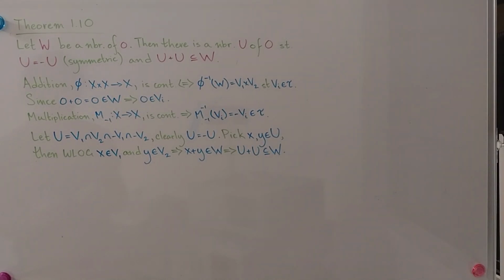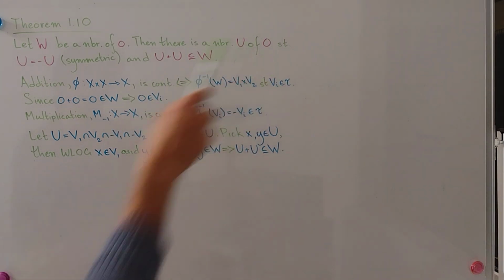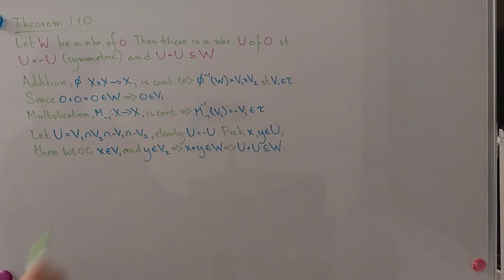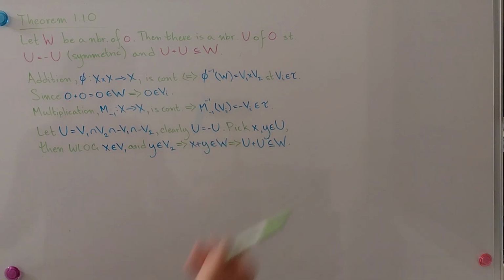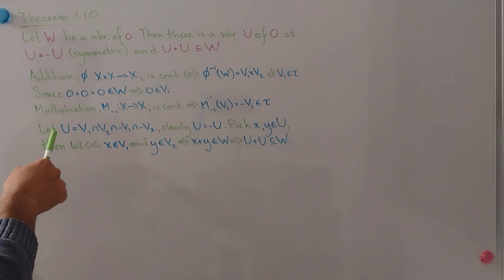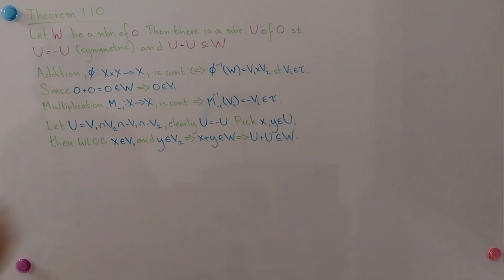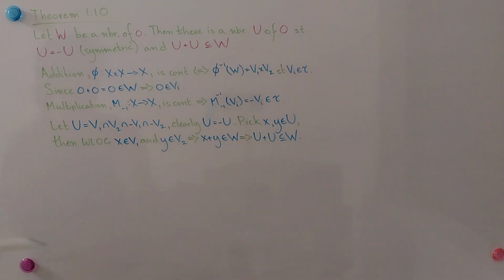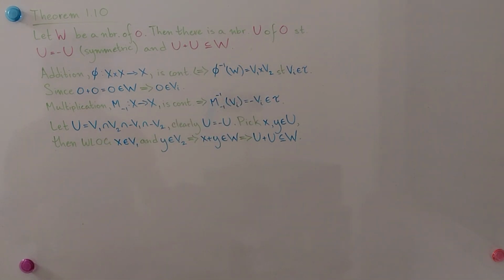Functional Analysis Theorem 1.10 (Part 3/6)